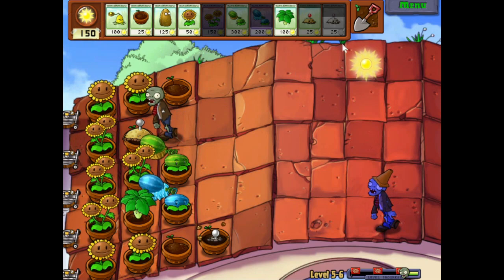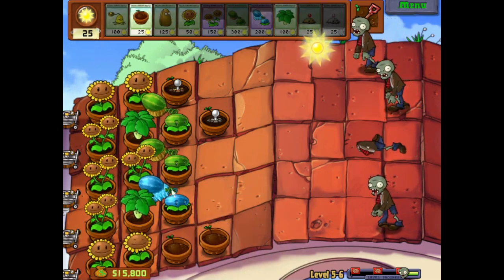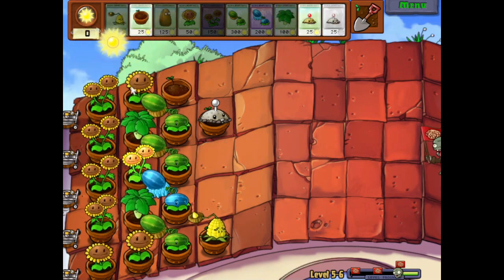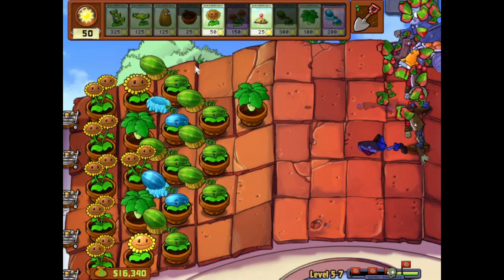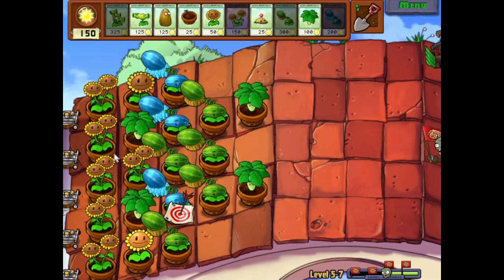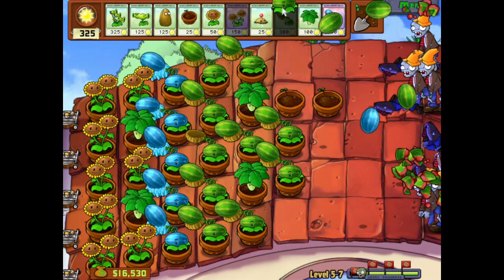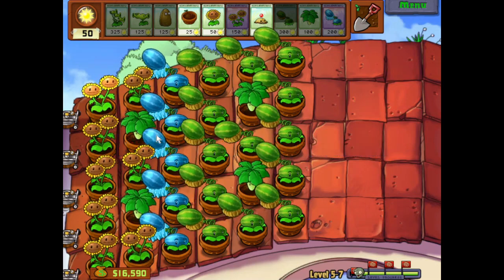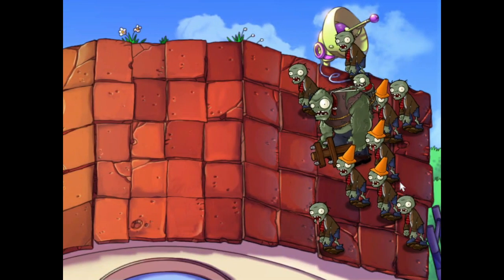Plants Vs Zombies Episode 29 Line Of Power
Gotta be as strong as can be.
It's so easy to make mistakes.